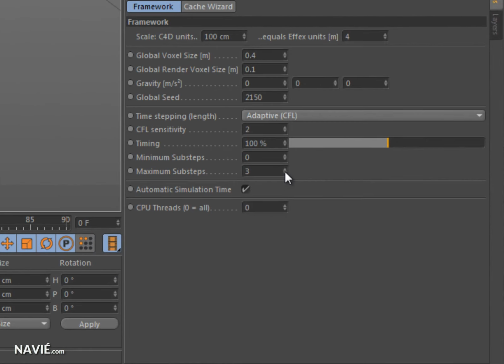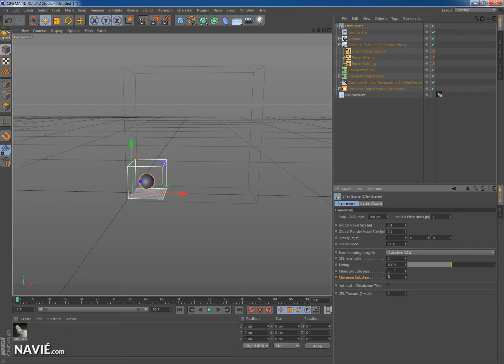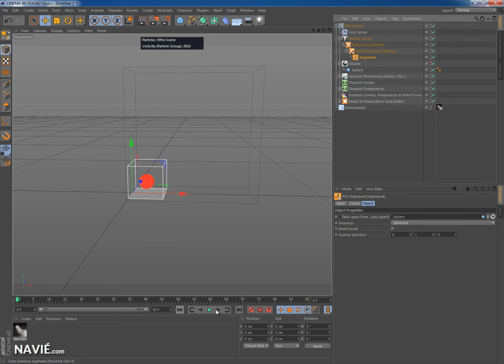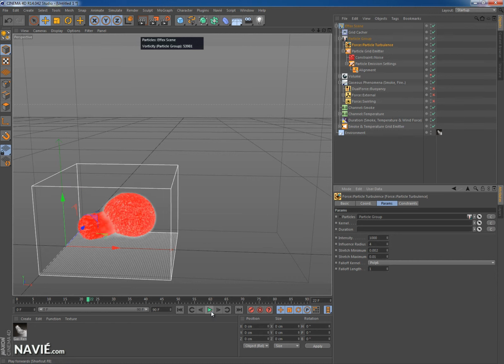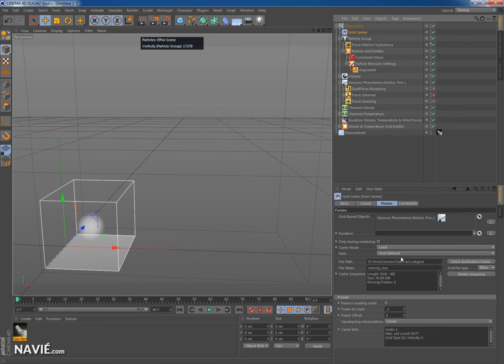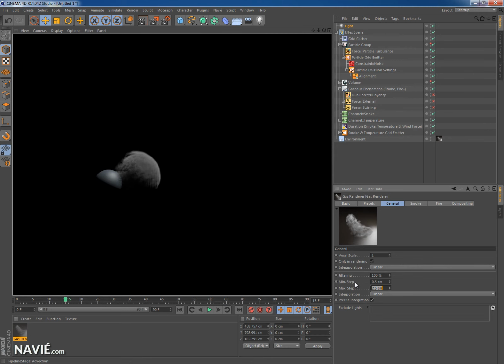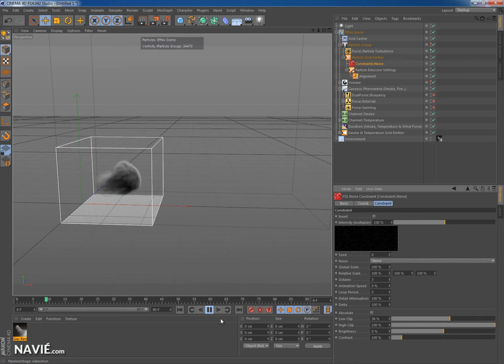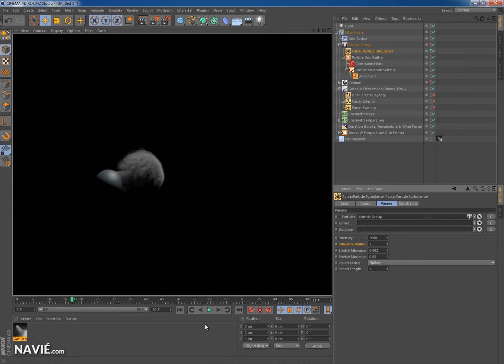How To...Subgrid Turbulences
This is a quick tutorial about adding subgrid turbulences as a post-process to your simulation using Effex 2.0.